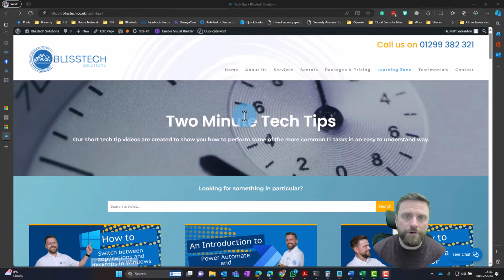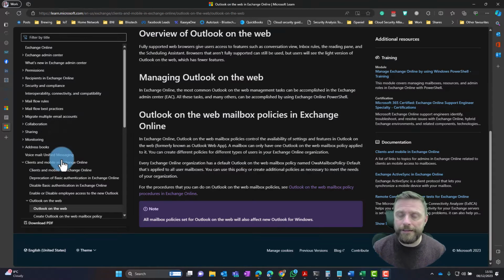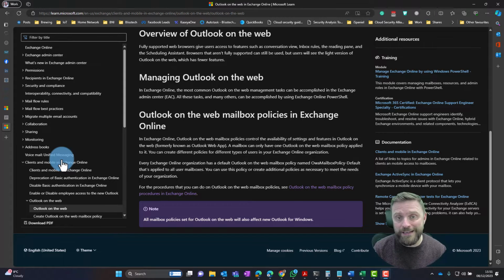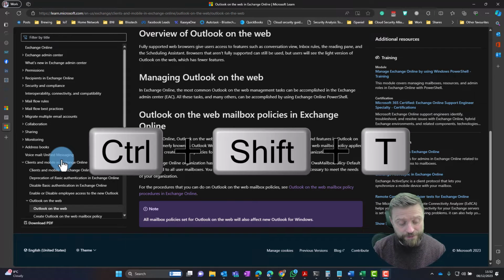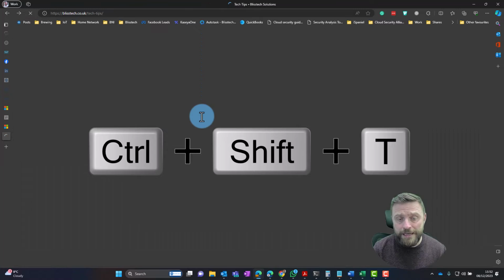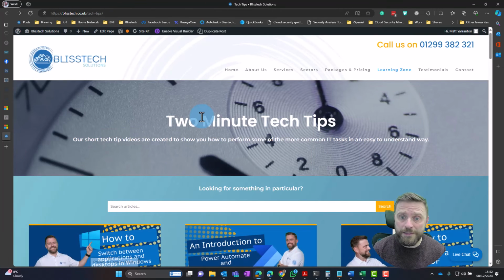How to reopen a closed browser tab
Hello there. Welcome to another edition of Blisstech Solutions Tuesday Tech Tip, and it's a really quick, but useful one.

This video shows how to quickly reopen a closed browser tab in Google Chrome or Edge. The video demonstrates a keyboard shortcut (Ctrl+Shift+T) to restore the last closed tab. I will also show you other ways to access recently closed tabs, such as the history menu.

This short and simple video aims to help you improve your browsing experience.